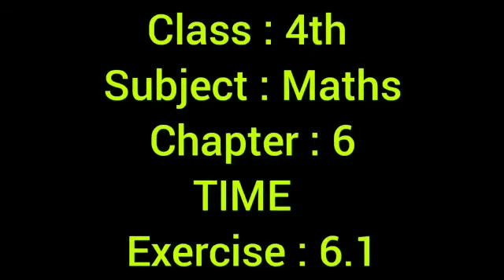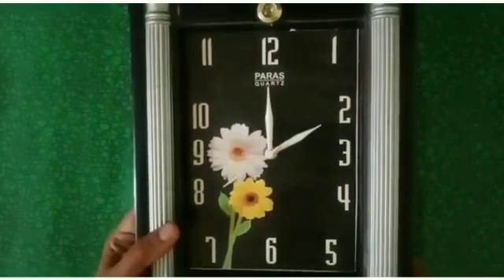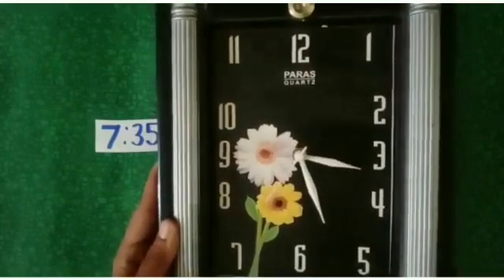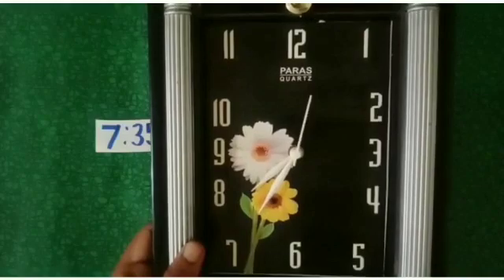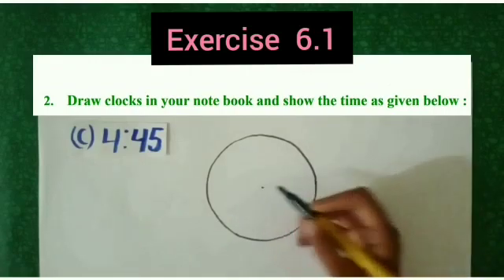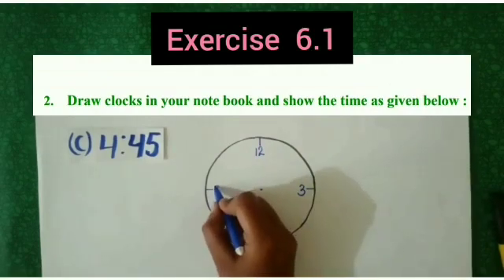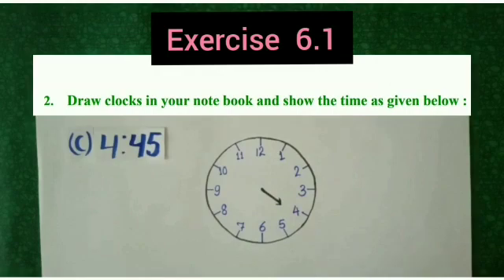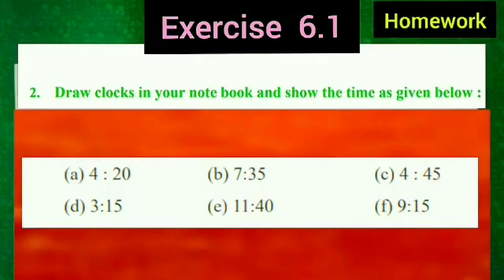To show / draw the clock according to the given time in English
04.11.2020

Maths World
Chapter : 6
Time
Exercise : 6.1

To show / draw the clock according to the given time.